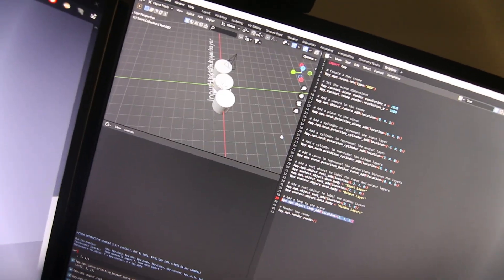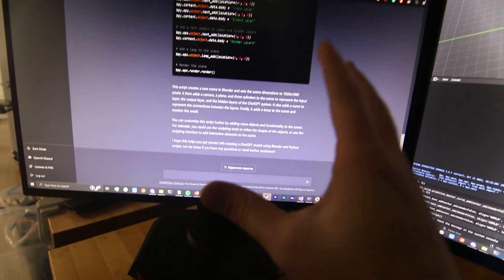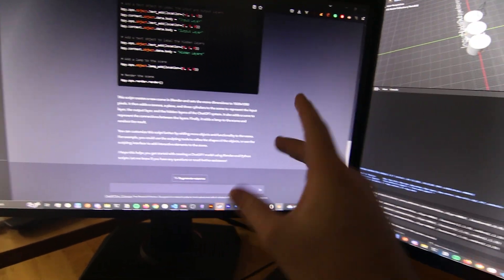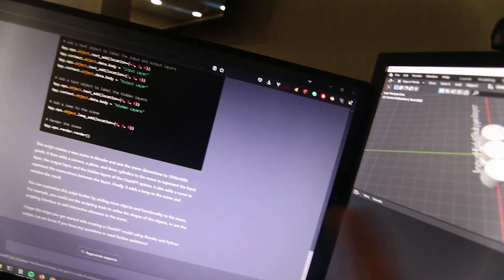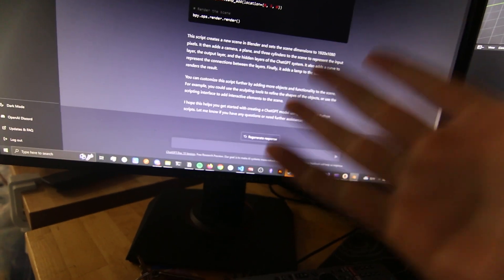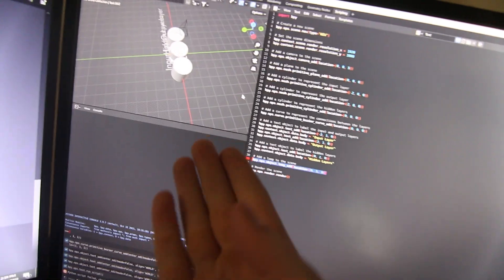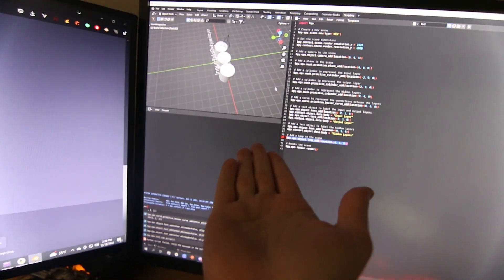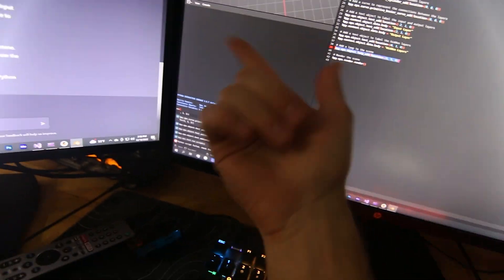AI [ChatGPT , GET3D] will change everything for 3D modeling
I'm not joking being able to 3d model from just text input is going to change everything and I'm super excited for it!